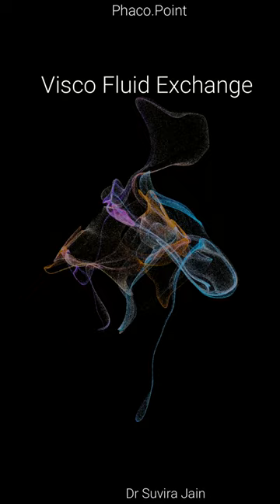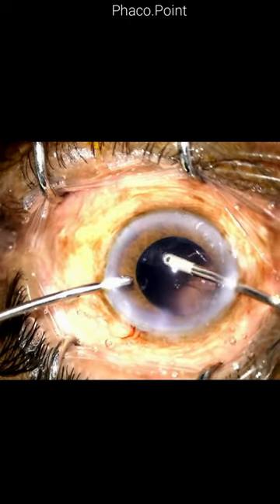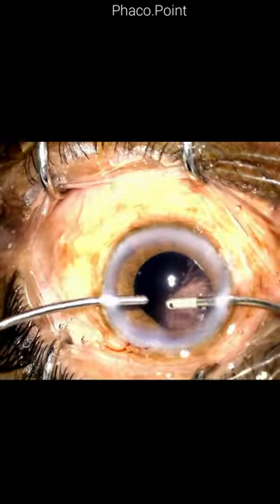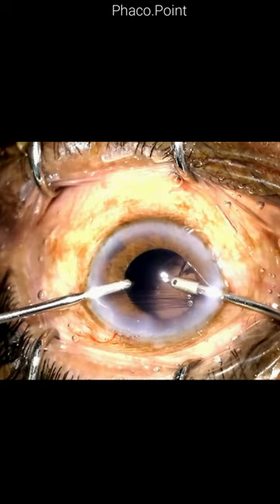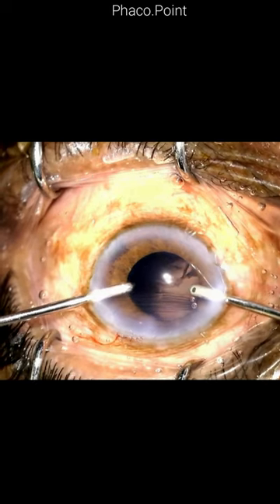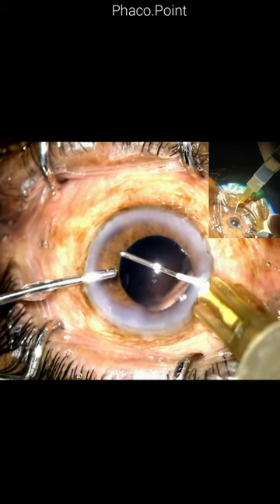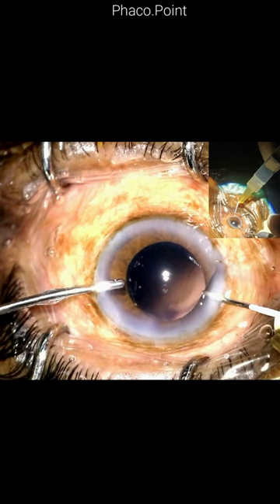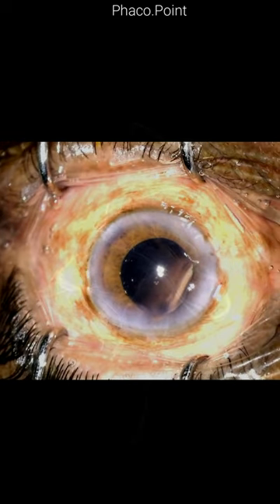The technique of Visco-Fluid exchange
this phacopoint shorts describes the ideal way in which a visco-fluid exchange needs to be done